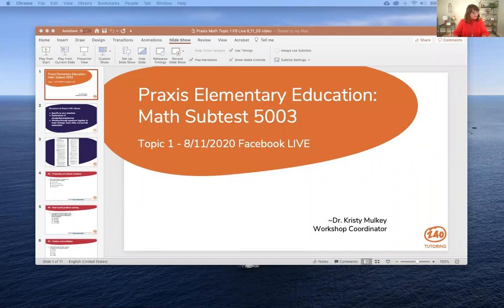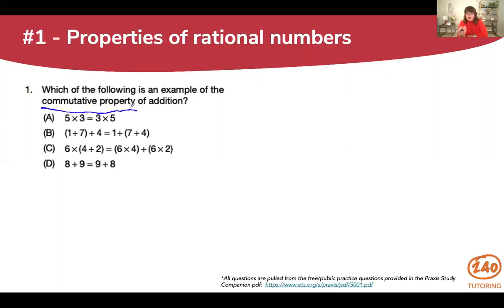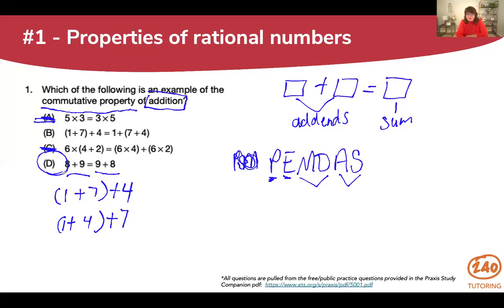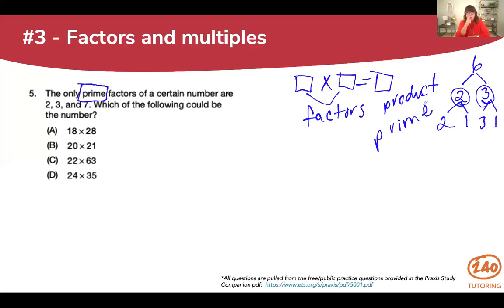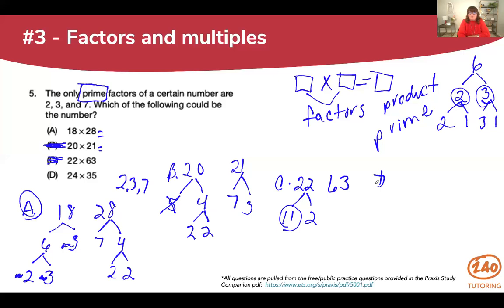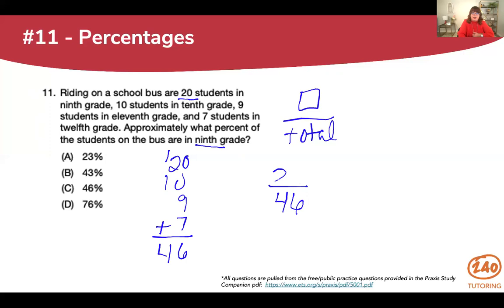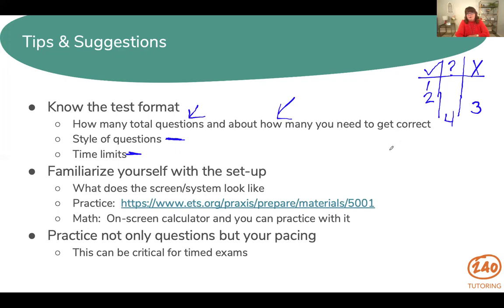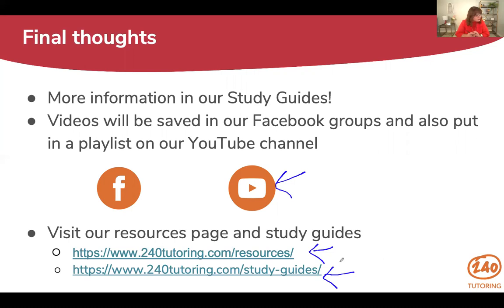Praxis Elementary Education Math Practice Questions 2020 [5003 Video 1]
Take a deep dive in the Praxis Elementary Education Math exam with Dr. Kristy Mulkey from 240 Tutoring. In this video Dr. Mulkey works through released questions from the test manual and shows you step-by-step what you need to know to pass your exam.

This is video 1 of 3 in an Elementary Education 5003 Mathematics Practice Question Series. Check out the other videos below:

As a part of your subscription you can get access to the full catalog of Praxis assessment materials, including the Praxis Elementary Education Mathematics study guide.. We're so confident you'll pass, we even offer a money-back guarantee.